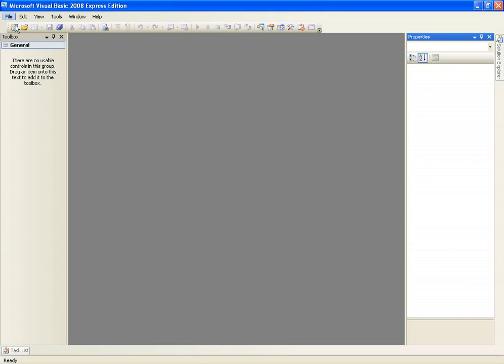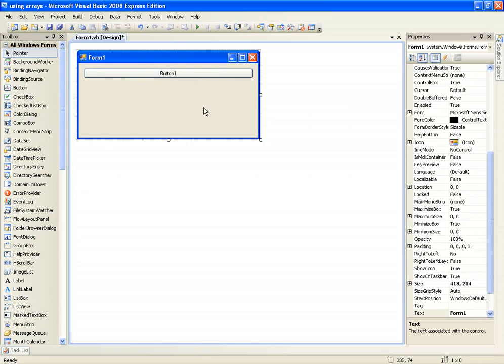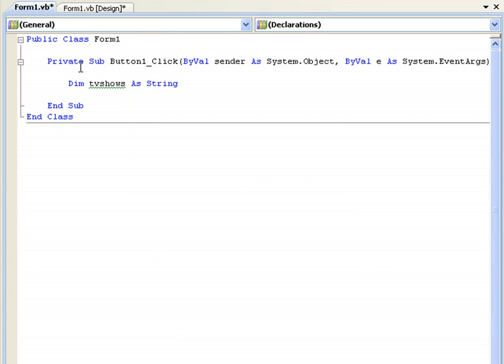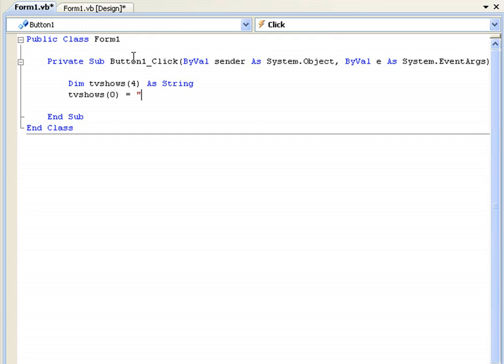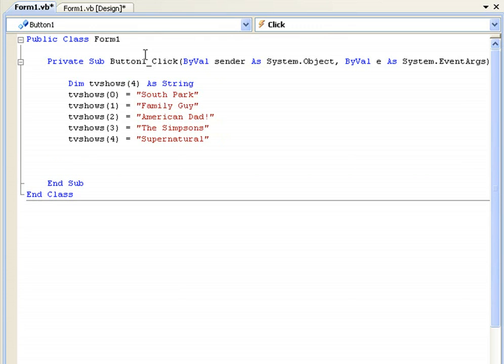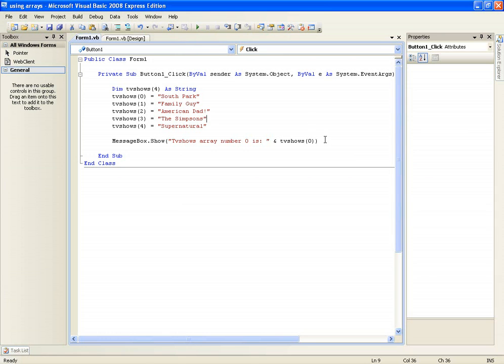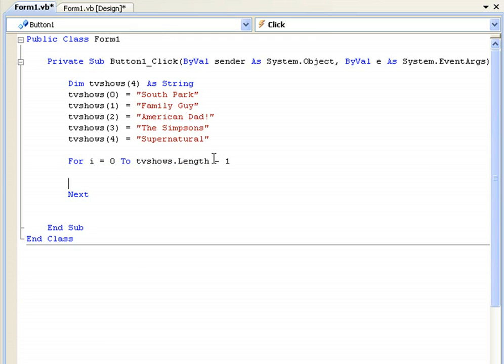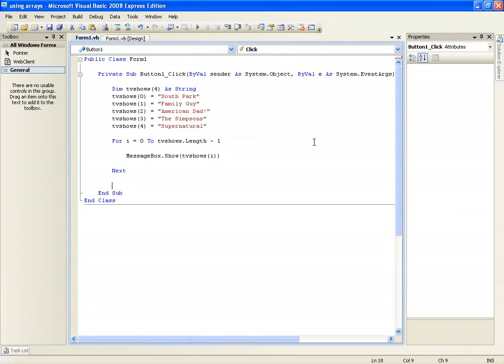VB NET Tutorial 35 Arrays Visual Basic 2008 2010